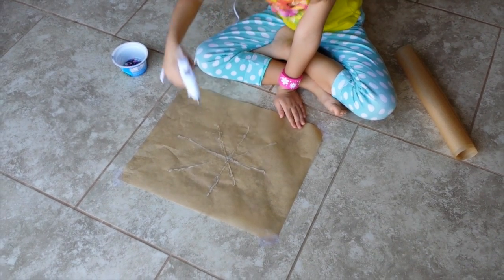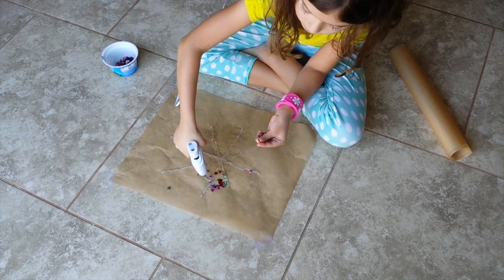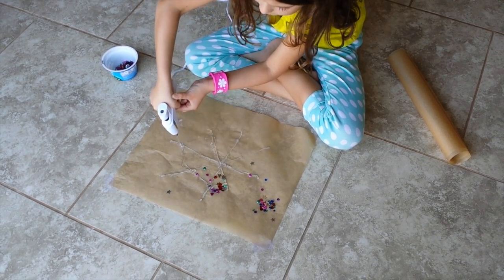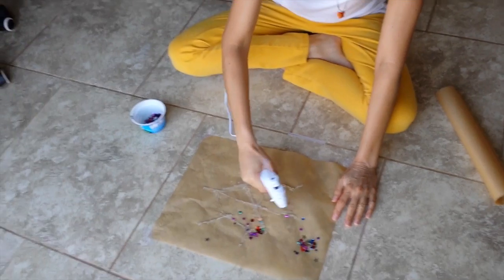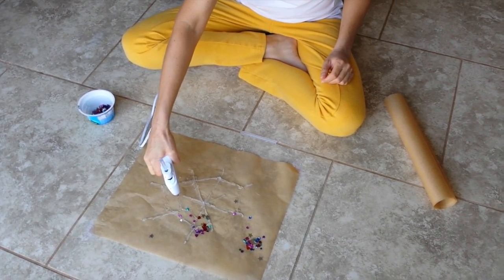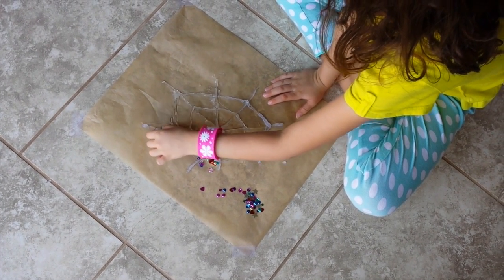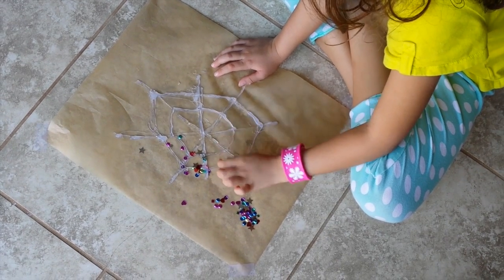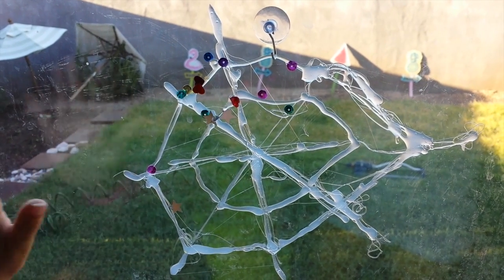Kid Friendly Spider Web Halloween Craft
Kid Friendly Spider Web Halloween Craft...only 2 or 3 items needed! Glue Gun, wax paper (or parchment paper) & optional glitter! Quick and Easy kids craft (with some supervision using the glue gun)